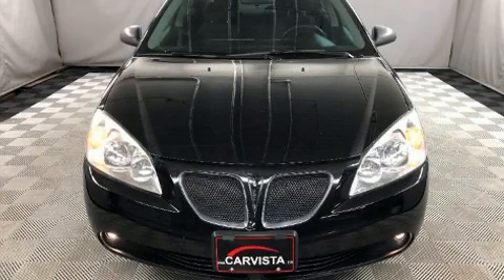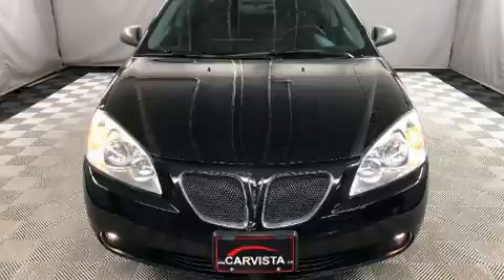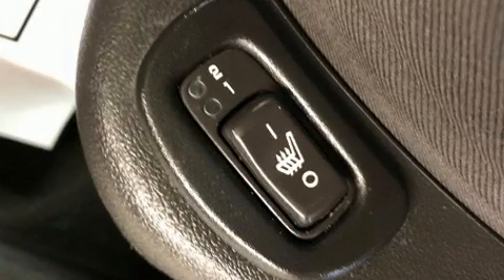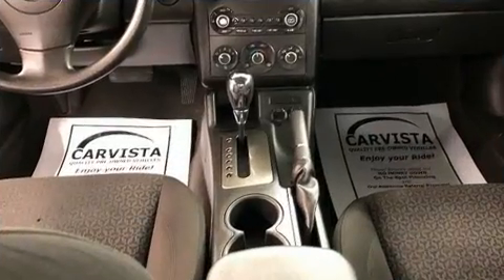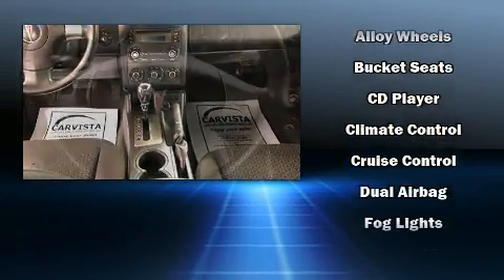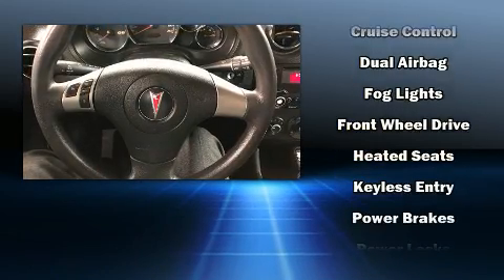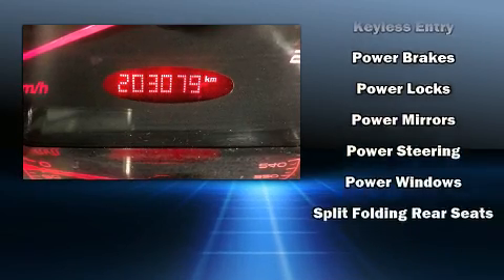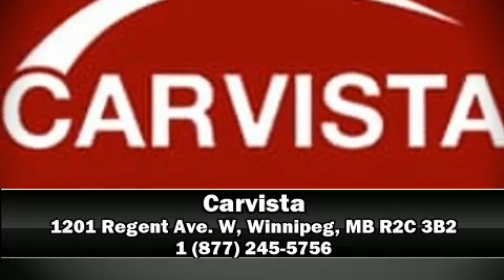2007 Pontiac G6 SE V6 -HEATED SEATS/LOCAL TRADE-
Carvista
1201 Regent Ave. W

Here's a great deal on a 2007 Pontiac G6. This 4 door, 5 passenger sedan provides exceptional value! A wealth of standard features means that you no longer have to sacrifice. Like heated seats, 1-touch window functionality, a trip computer, an outside temperature display, fully automatic headlights, power door mirrors, cruise control, and remote keyless entry. Premium sound drives 6 speakers, providing you and your passengers a sensational audio experience. With side curtain airbags supplementing the rest of the safety network, you can be assured that you and your passengers will experience top-tier protection. Our experienced sales staff is eager to share its knowledge and enthusiasm with you. We'd be happy to answer any questions that you may have. We are here to help you.